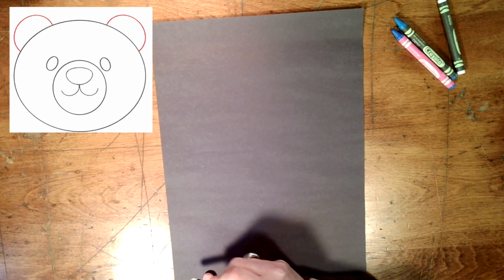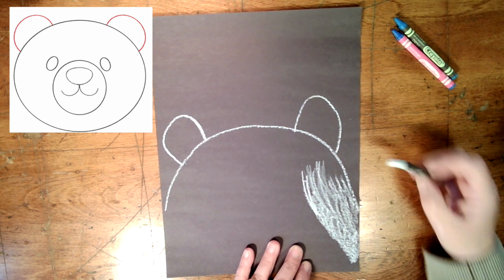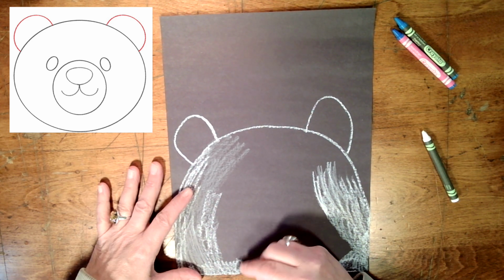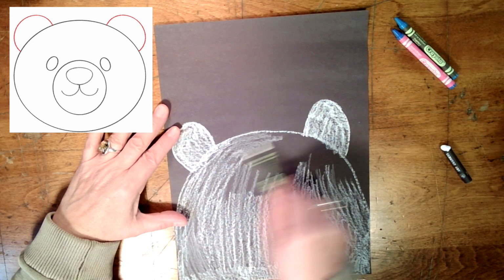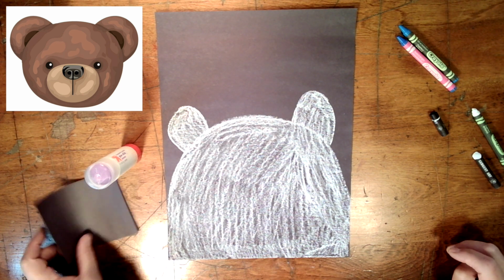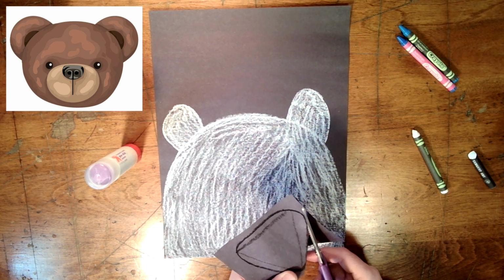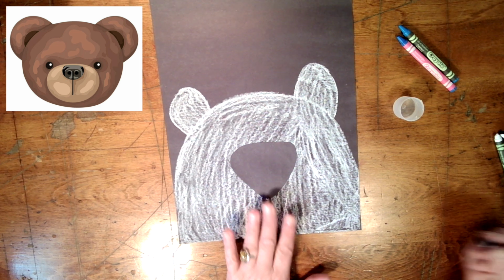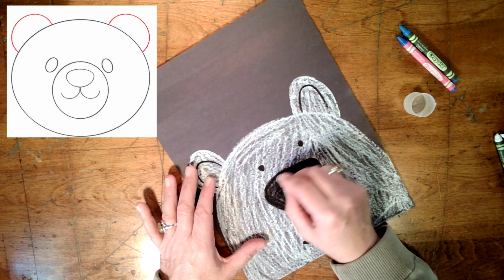Simple Polar Bear art lesson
Simple polar bear - close up mixed media Early Childhood